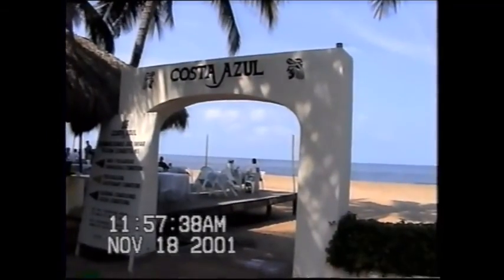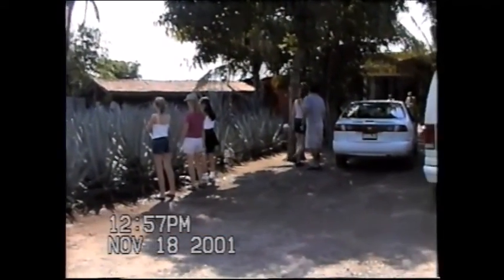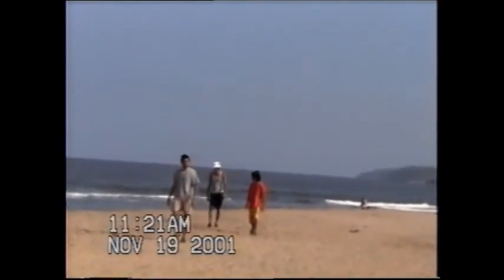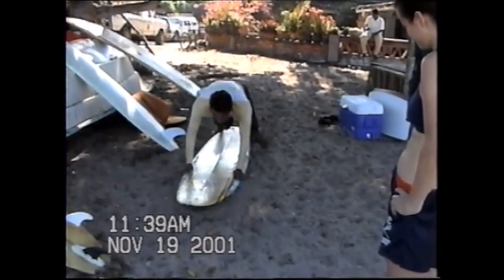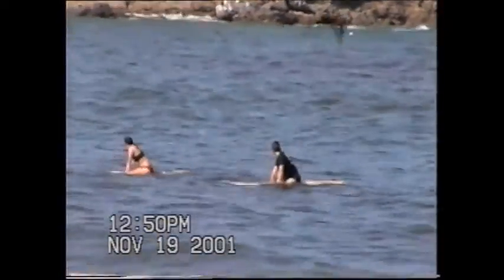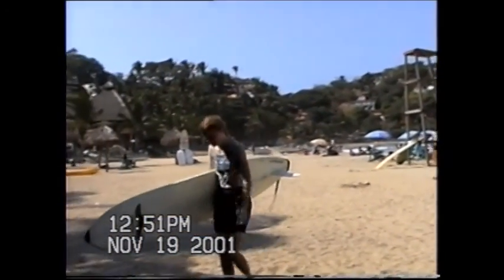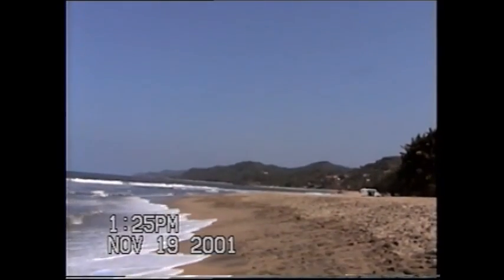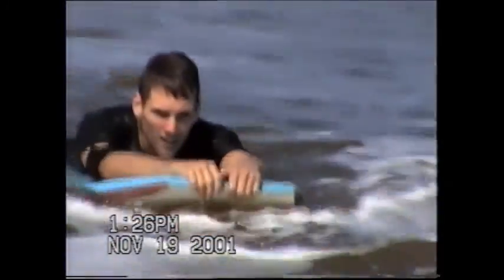Wolff Family Mexico 2001 part 1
Wolff family trip to Mexico,  Part 1
Costa Azul resort
Tequila factory tour
VW Bug convertible to beach for surfing lessons for Adrian, Holly, Nicole, Allison